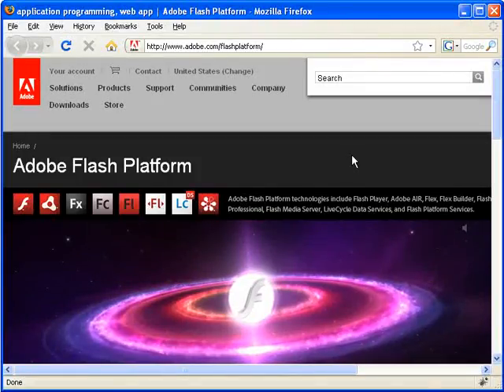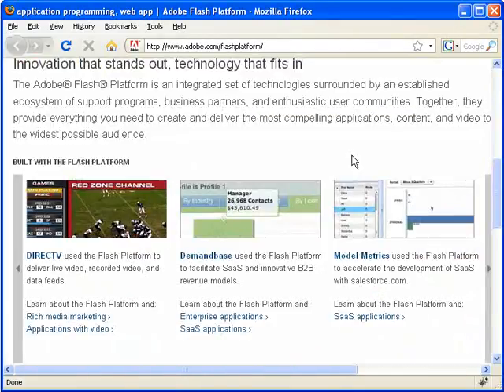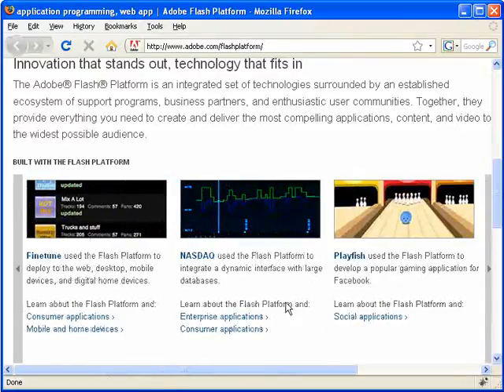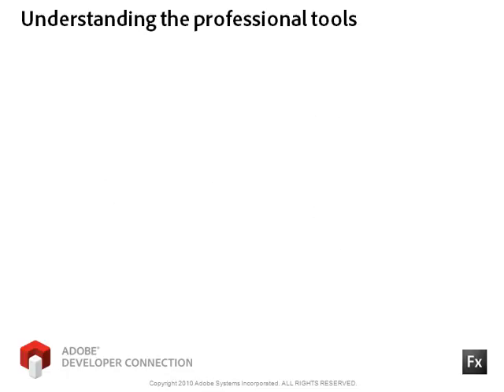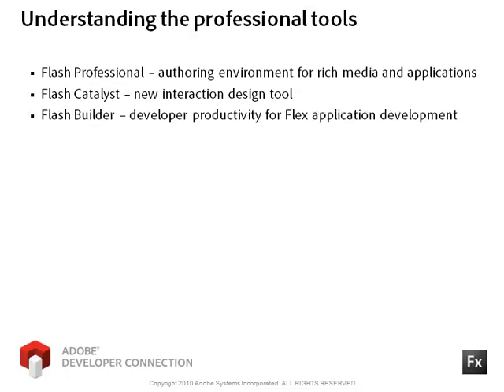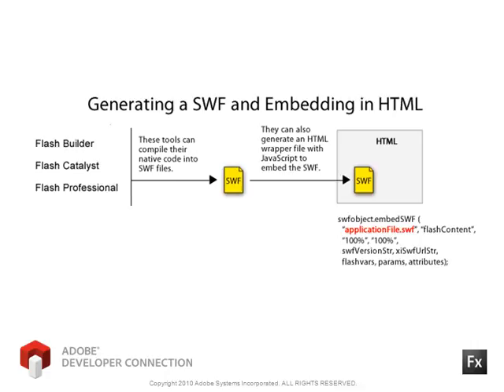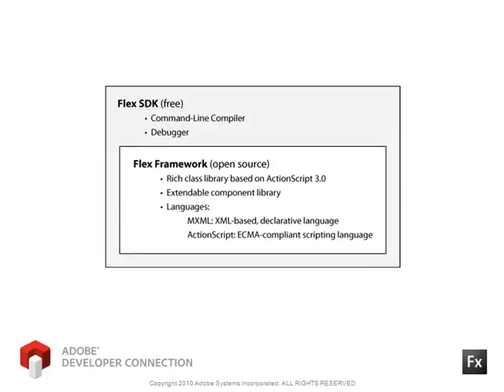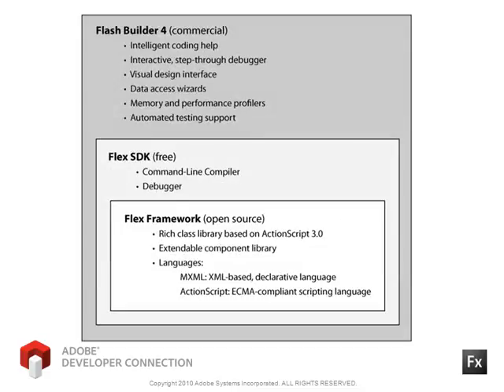Video 01 Introducing Flex and the Flash Platform